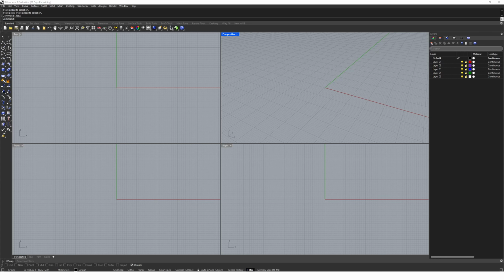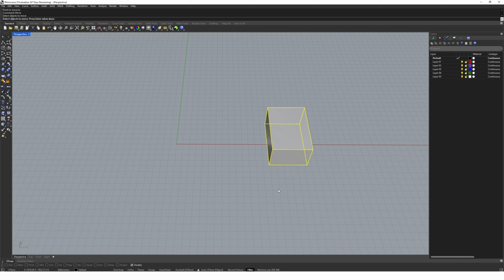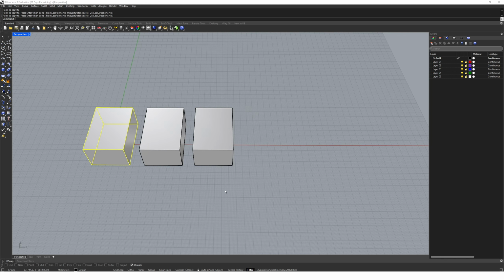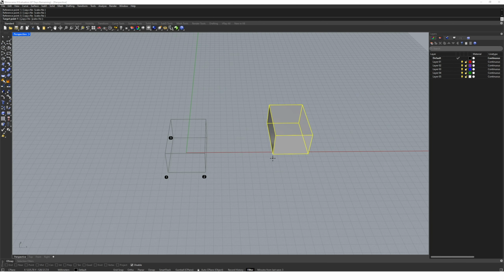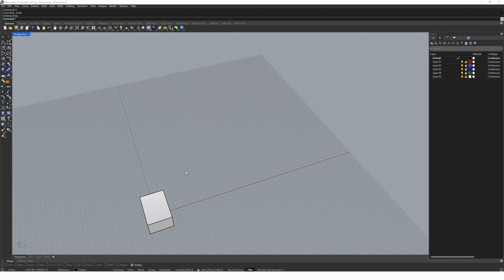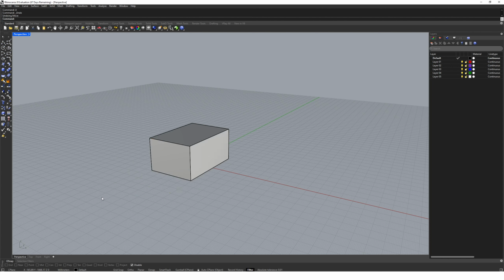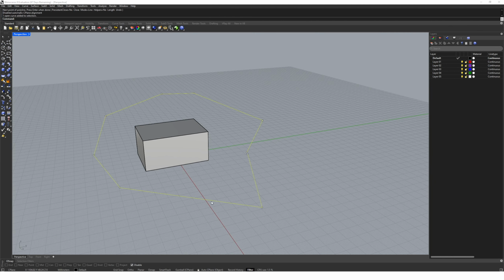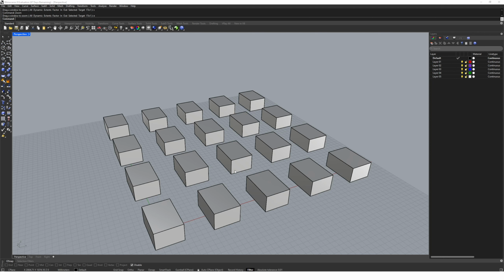How to Transform Your Geometry in Rhino